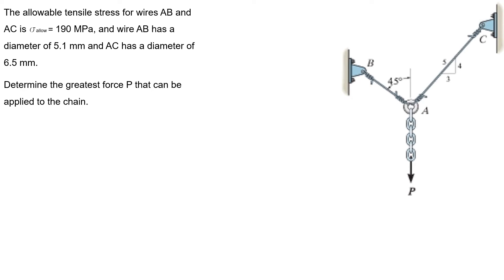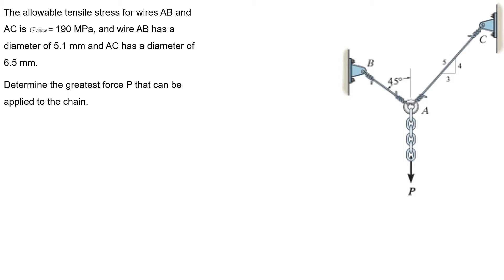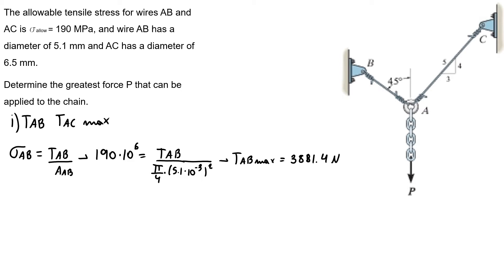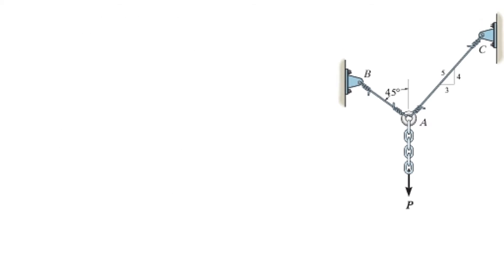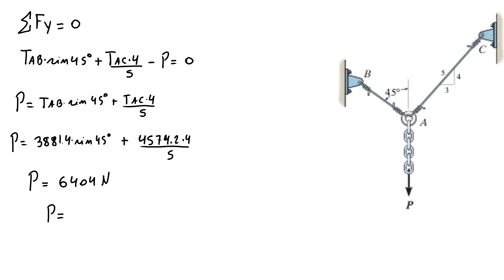Internal Loading - Exercise 5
The allowable tensile stress for wires AB and AC is sallow = 190 MPa, and wire AB has a diameter of 5.1 mm and AC has a diameter of 6.5 mm.
Determine the greatest force P that can be applied to the chain.

Exercise retrieved from Hibbeler Statics and Mechanics, 5e